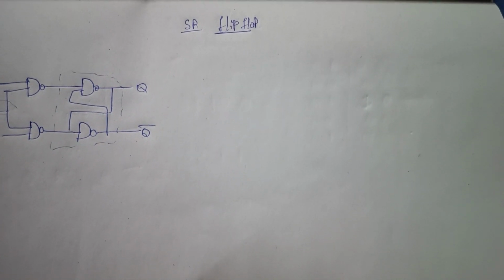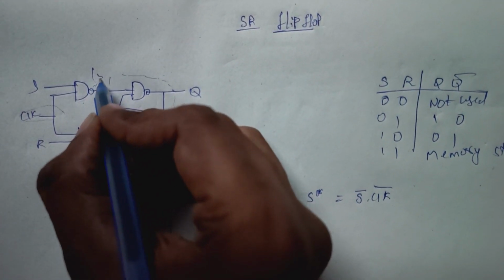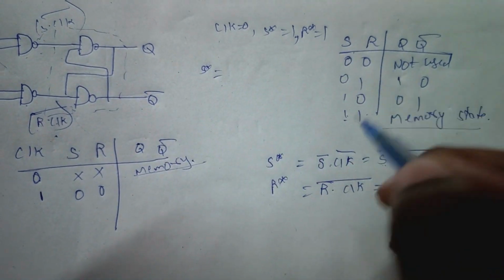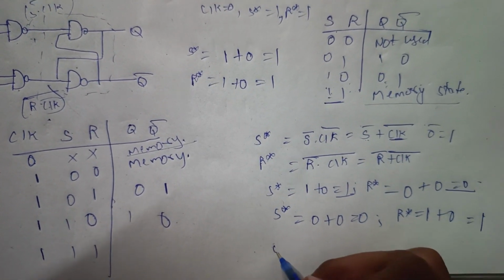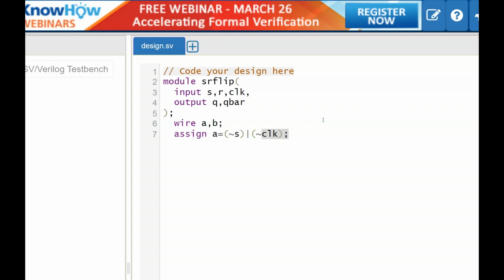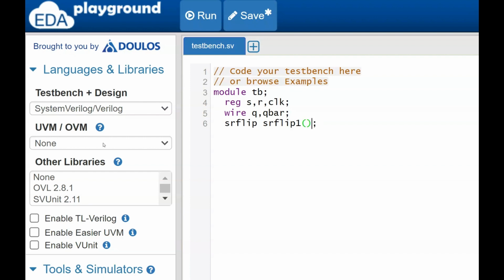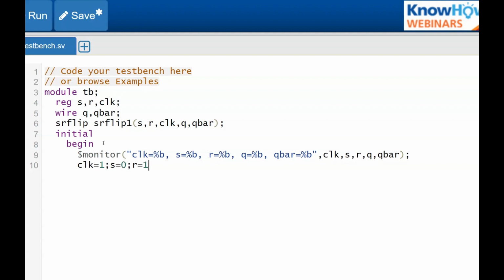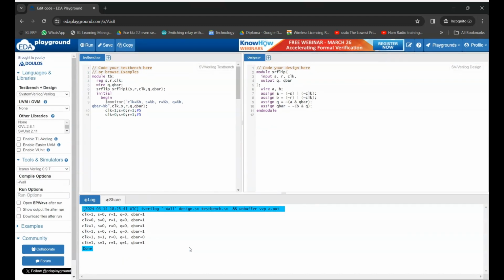#23 SR flipflop || Verilog Coding